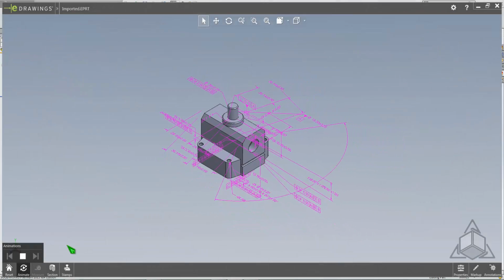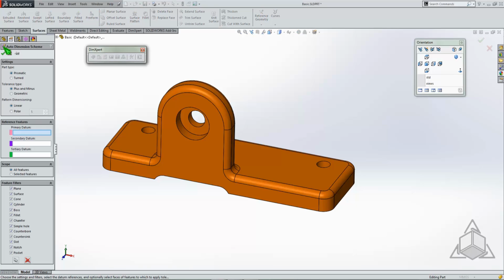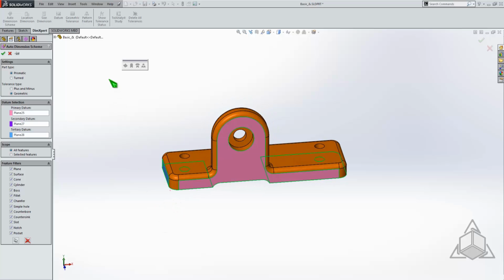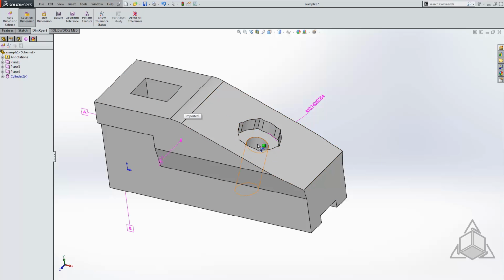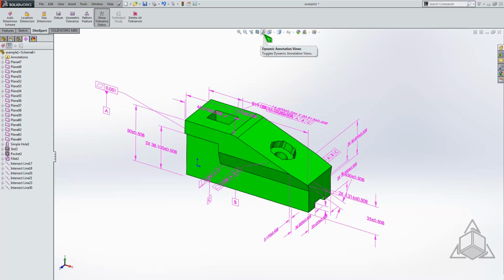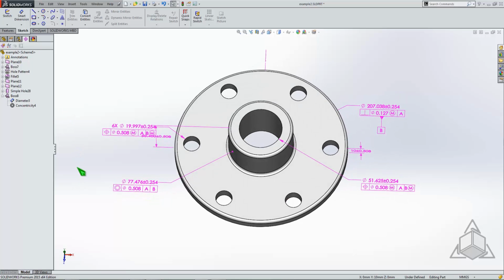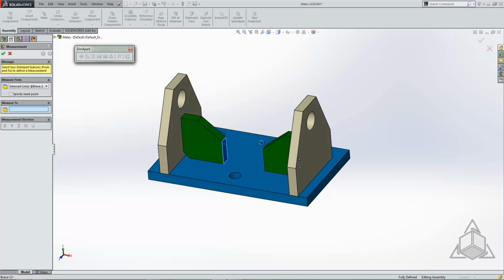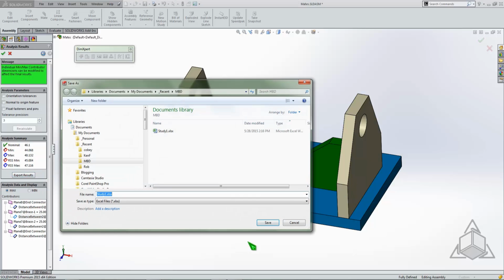Lunch & Learn - TolAnalyst and DimXpert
During this Lunch and Learn webinar, we discuss how to use TolAnalyst and DimXpert in SOLIDWORKS.